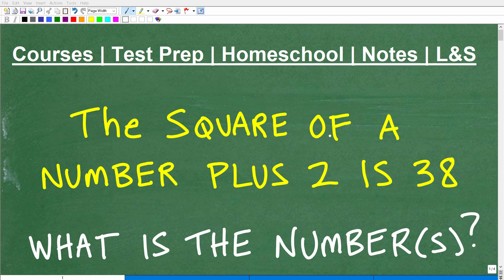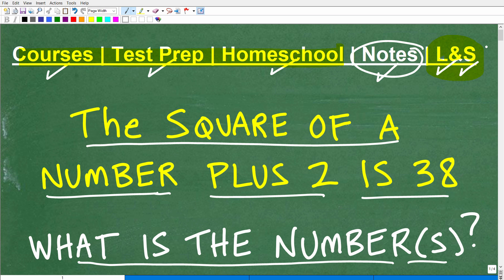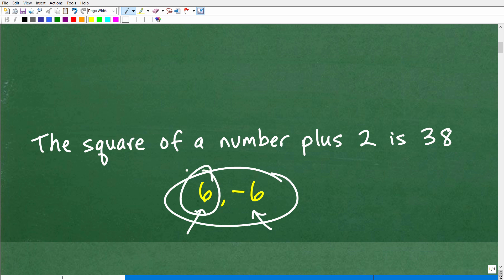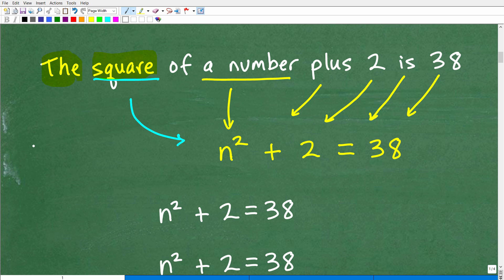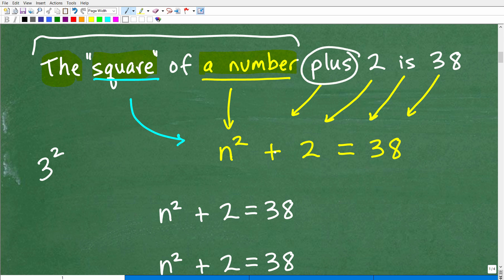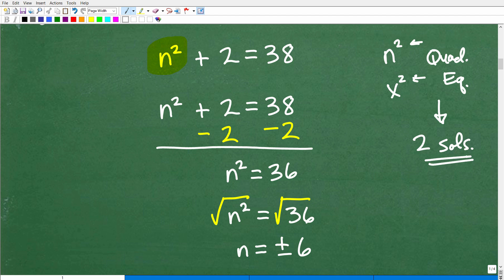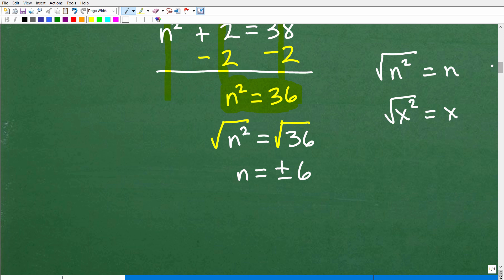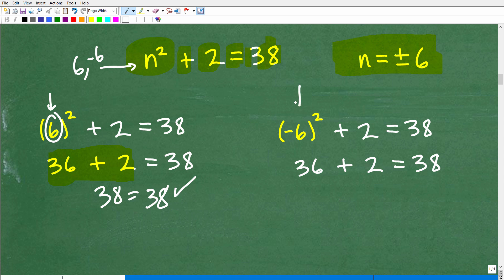The square of a number plus 2 is 38, what is the number(s)?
How to translate a verbal phrase or sentence into an algebraic expression or equation.